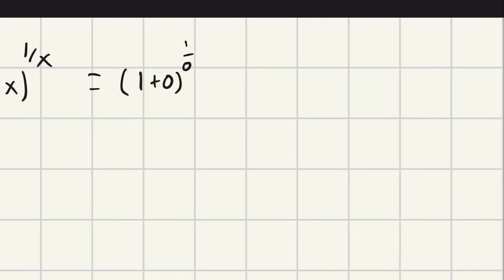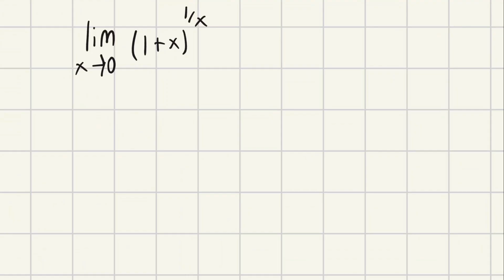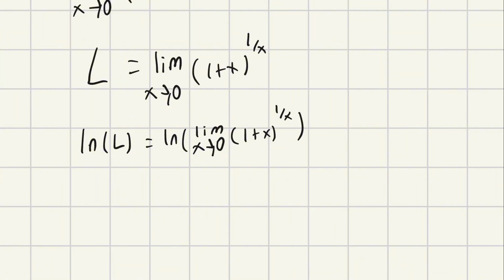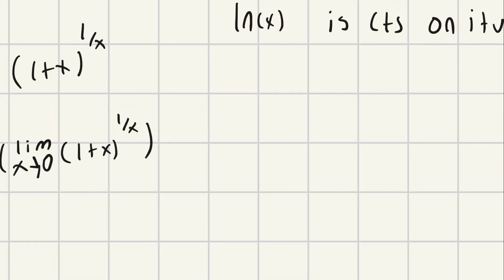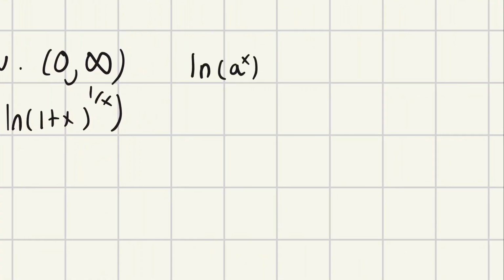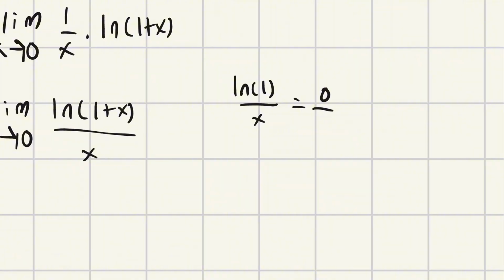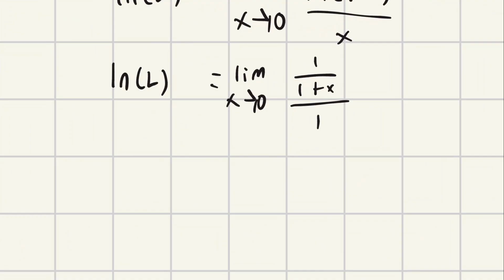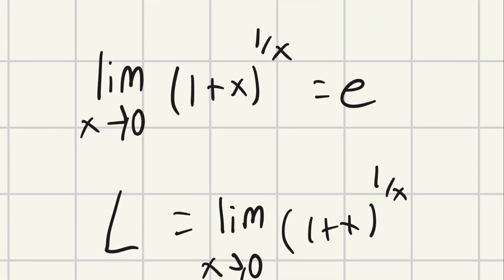THE MOST BEAUTIFUL LIMIT THERE IS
For Calculus II problems and step by step explanations, check out